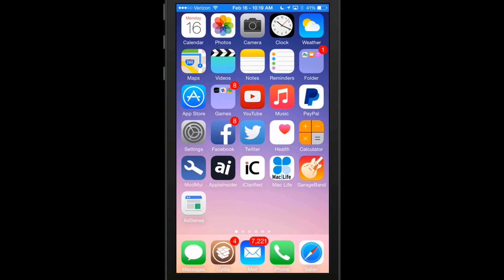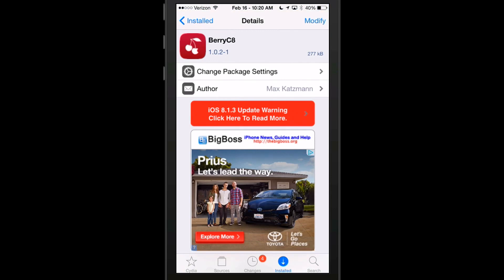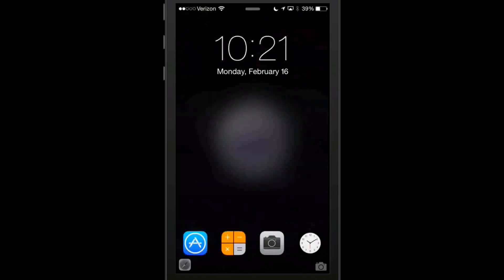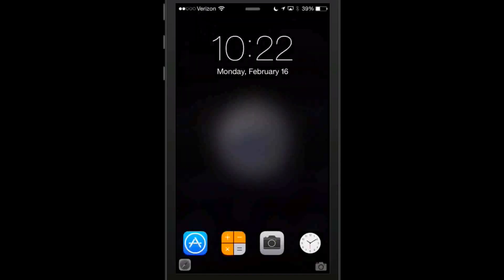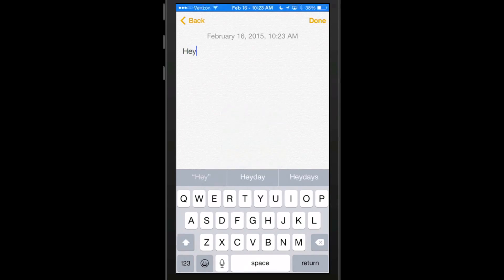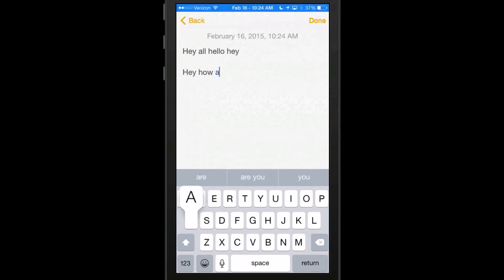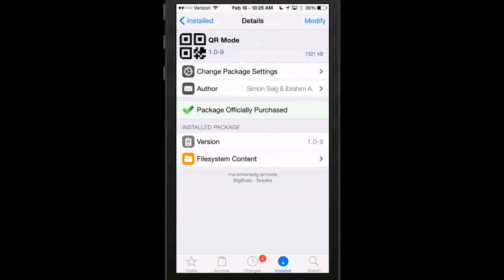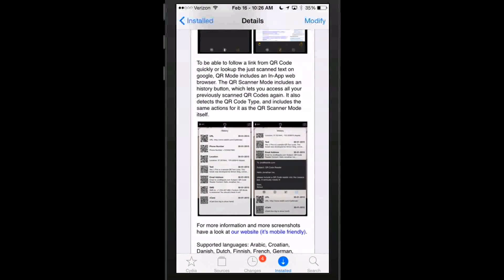Best Tweaks of The Week February 15 Edition iPhone6,5,5S,iPad, iPod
BerryC8
GrabberApp8
KeyboardVibrate8
QR Mode